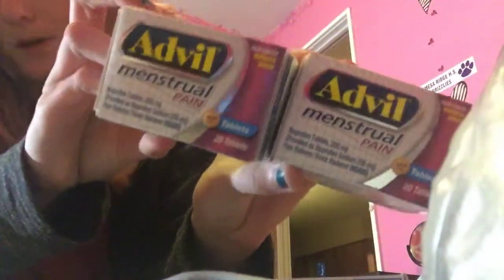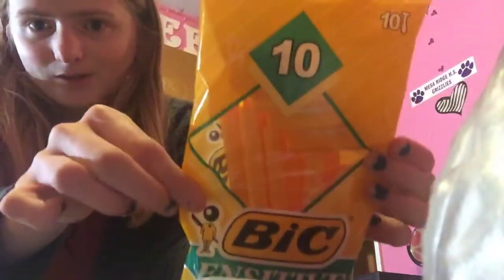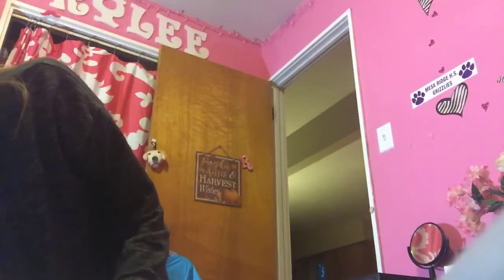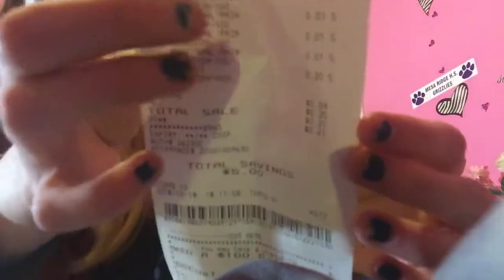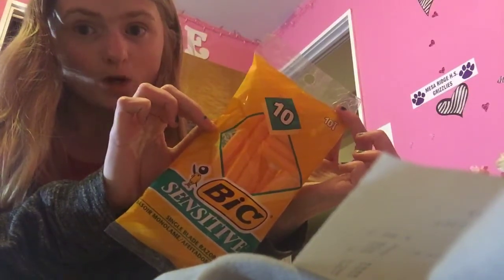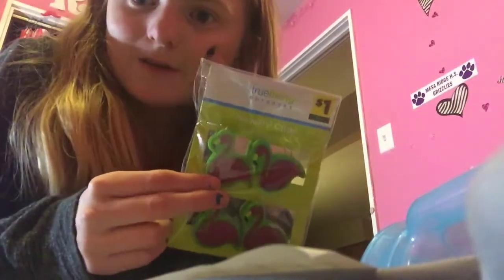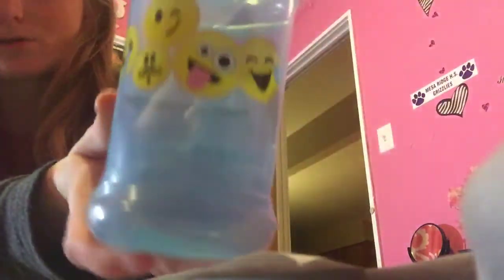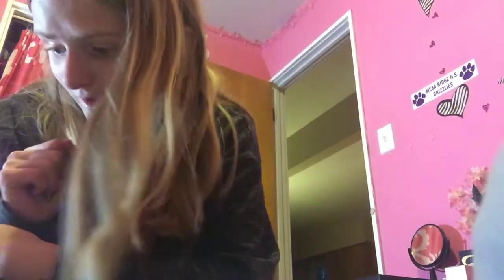Dollar general coupon , clearance haul & penny items